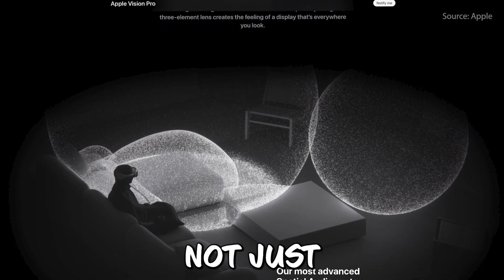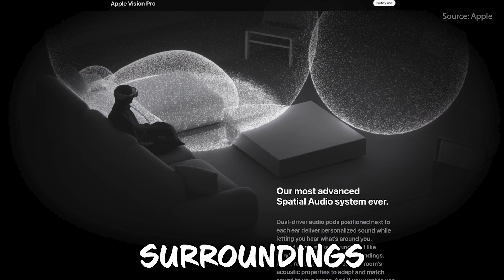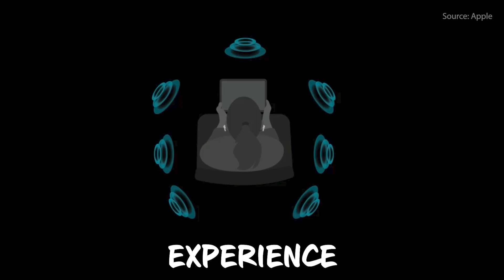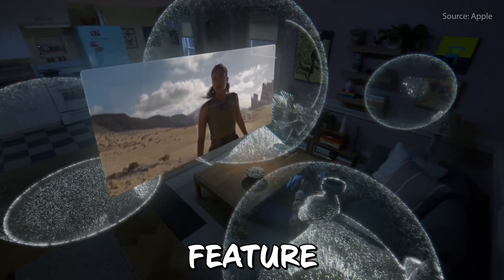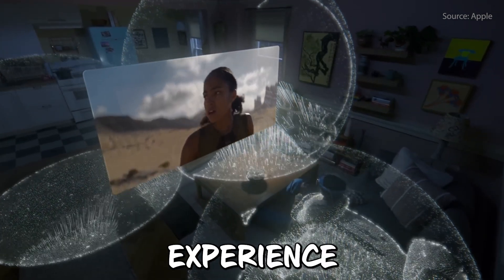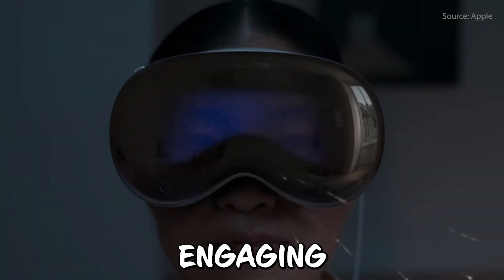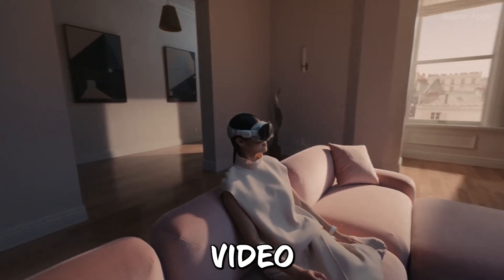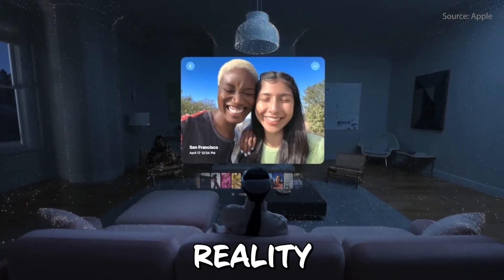Apple Vision Pro SPEAKERS Are NOT JUST Speakers! Apple vision pro spatial audio review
If you have the Apple Vision Pro or an iPhone make sure to check out Supercam. It's one of the best Apple Vision Pro apps!

Today, we're exploring the incredible audio technology of the Apple Vision Pro and spatial audio. Spatial Audio let you experience audio like never before. Sounds aren't just heard; they feel like they're emanating from all around you, creating an incredibly immersive experience.

The Apple Vision Pro includes Dual-Driver Audio Pods positioned right next to each ear, these pods offer a personalized audio experience while keeping you connected to the world around you.

The headset also has audio Ray Tracing: This game-changing feature analyzes your room’s acoustics to adapt the sound specifically to your space, enhancing your listening experience.

In addition the Vision Pro VR/AR Apple headset integrates with AirPods Pro (2nd Generation): For those who prefer headphones, the 2nd generation AirPods Pro with USB-C are the perfect companion to the Apple Vision Pro. With Lossless Audio and ultra-low latency, courtesy of the H2 chip in both devices, you’re in for a seamless and top-tier auditory experience.

I'd love to hear your thoughts on the Apple Vision Pro review audio capabilities. What excites you the most?